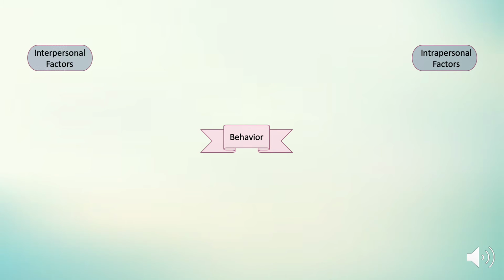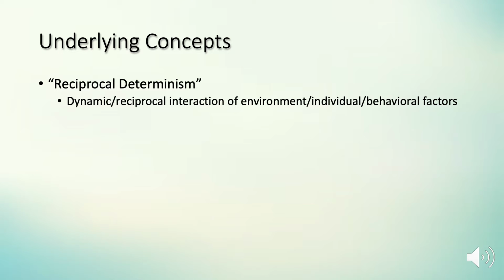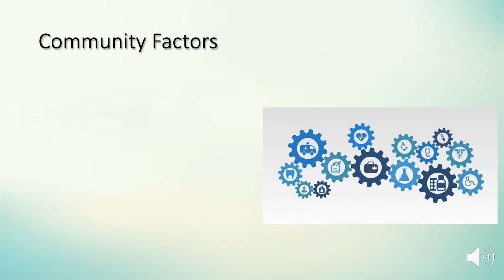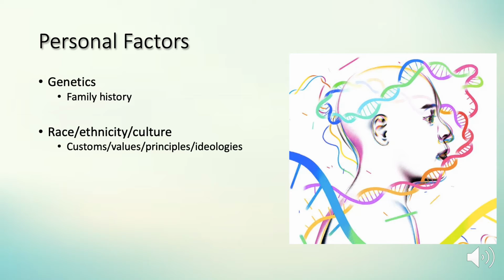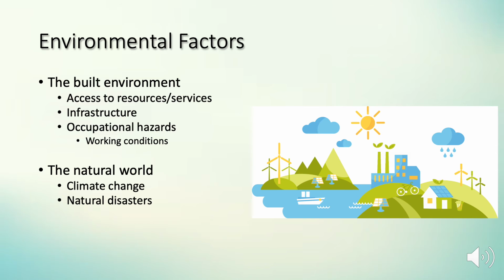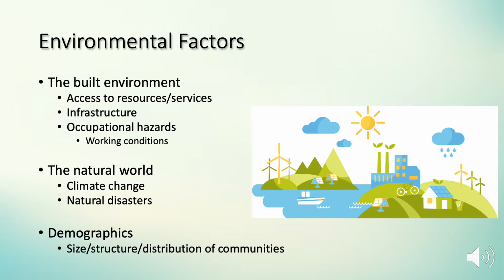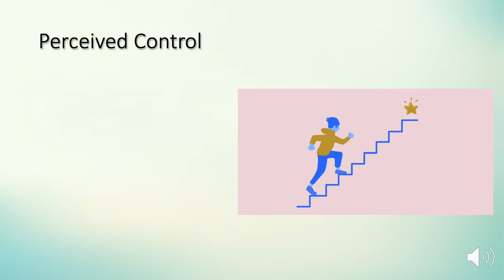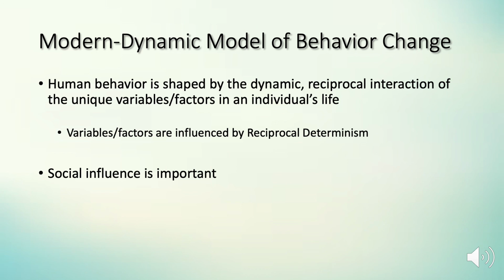Modern-Dynamic Model of Behavior Change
An overview of the Modern-Dynamic Model of Behavior Change.

(a hypothetical theory of human behavior created by me, Caroline Stoner, for PH 6220 at Hawai'i Pacific University)